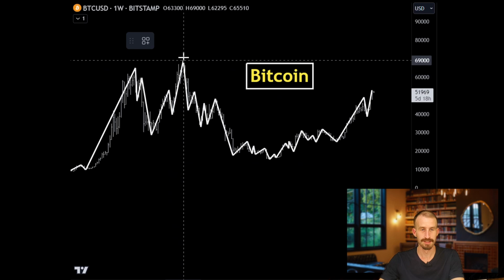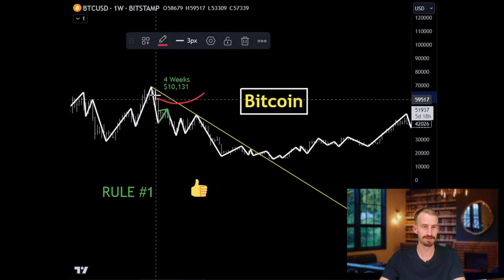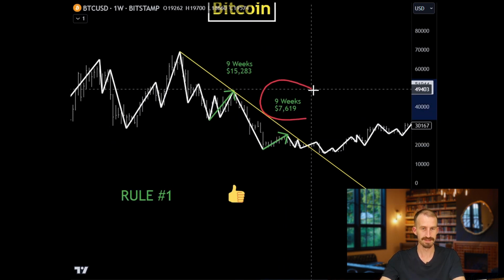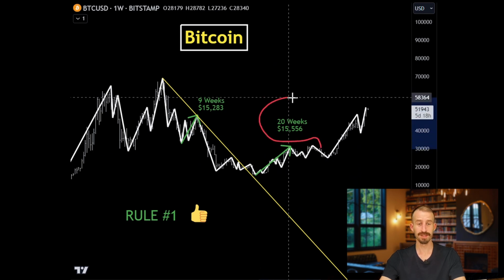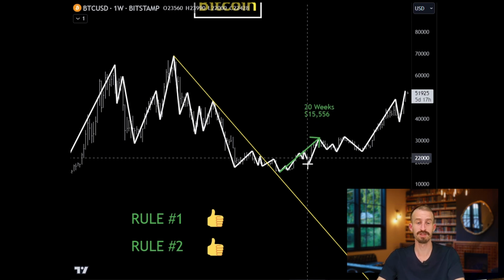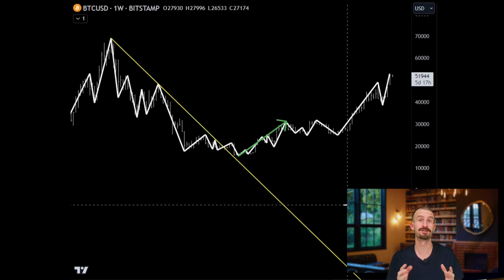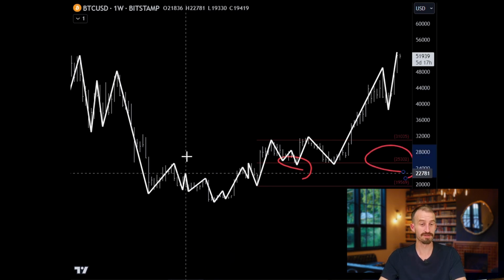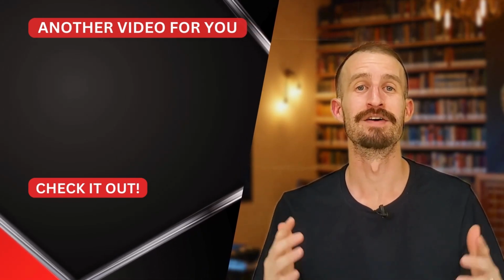How to know EXACTLY when the trend has flipped: Gann's 3 Rules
In this video I quickly outline Gann's 3 mechanical rules for systematically determining when a trend has flipped. Those rules are:
1. Break of a major trend line
2. Overbalance in time and price
3. A swing break

I also show you exactly when and where Gann would have instructed his students is the safest place to invest in Bitcoin. That is the moment when the bull market trend is confirmed, followed by a pullback.

0:00 Intro
0:24 Three simple rules for determining the trend
0:47 Rule number 1: break of a trend line
0:57 Rule number 2: overbalance in time and price
2:22 Rule number 3: break of a swing top
3:08 Gann's entry signal on a confirmed trend